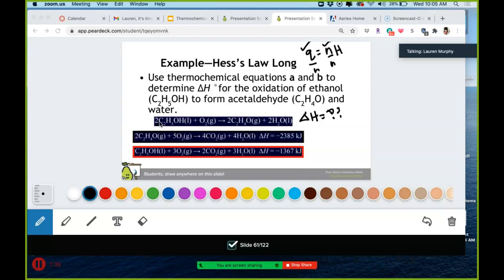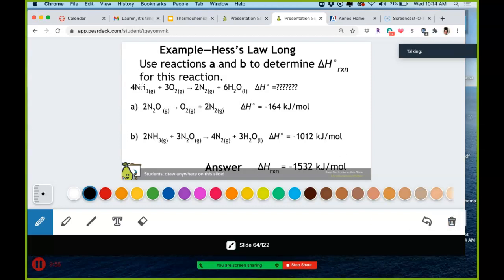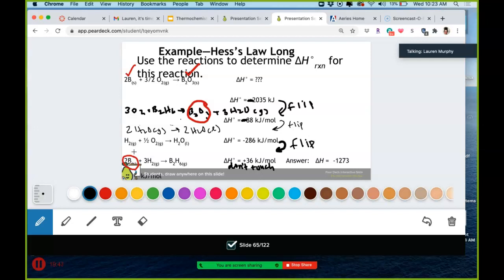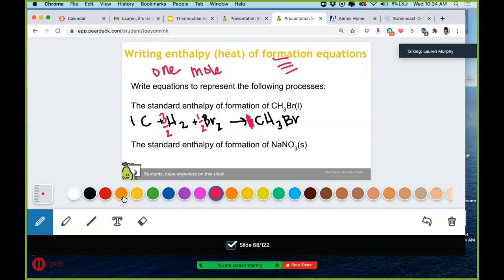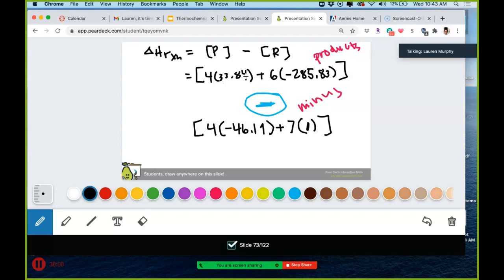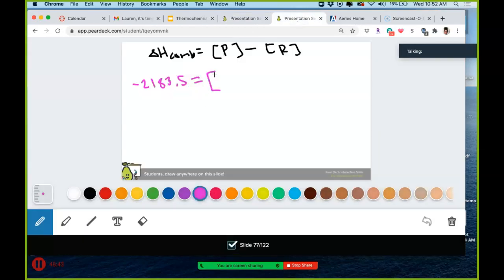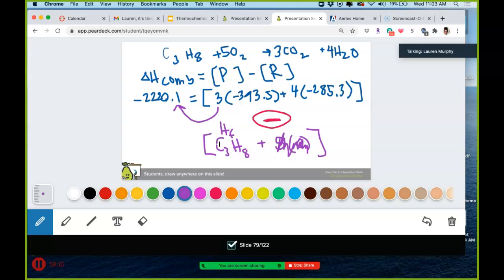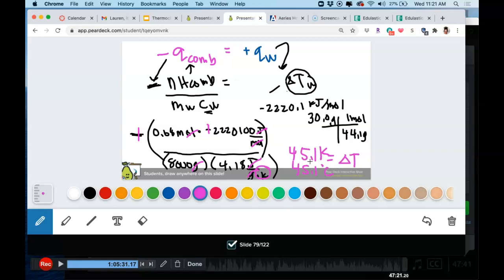Notes 11/18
Thermochemistry: Hess's Law Long + Shortcut